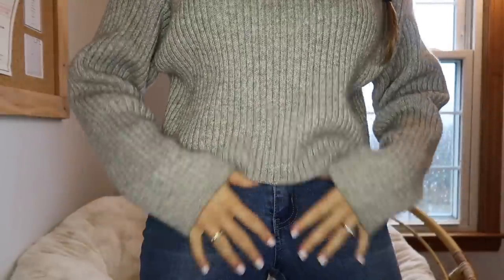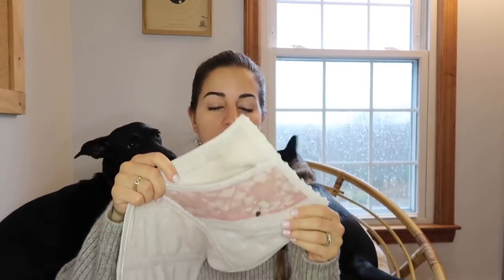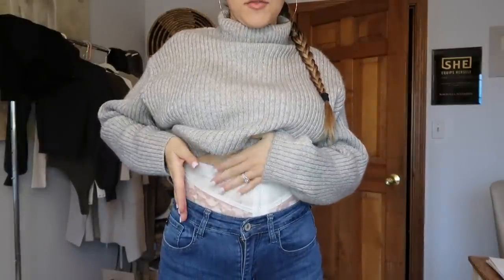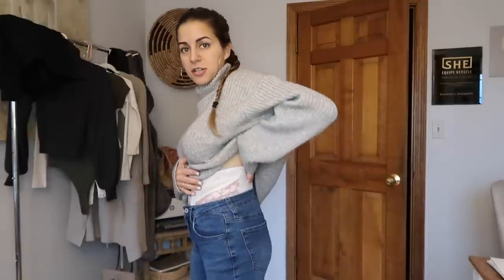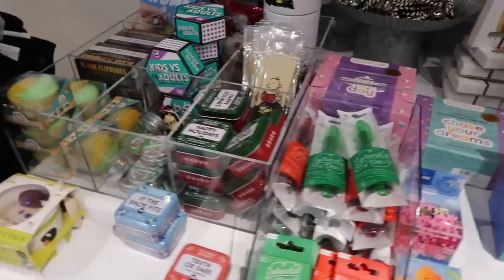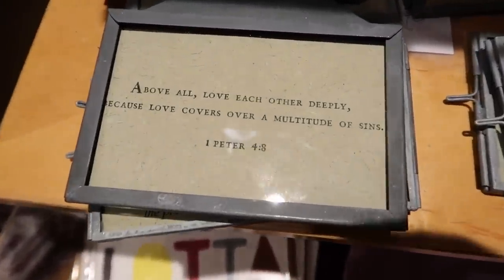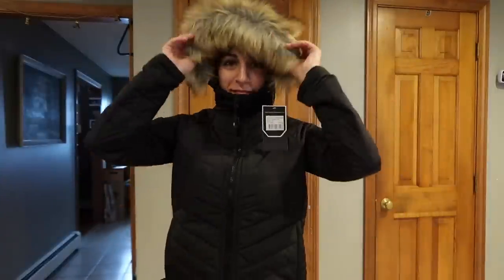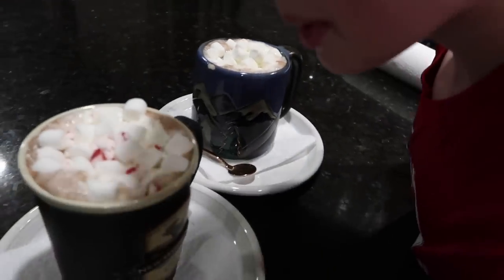cropped sweater concealed carry | working at a coffee shop, surprise package, 12 Days of Carry day 4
W R I T E  T O  M E:
Stavroula Avramidis
430 Franklin Village Drive
# 268